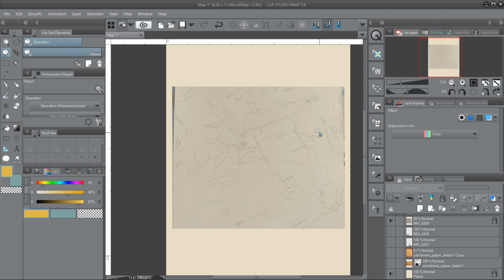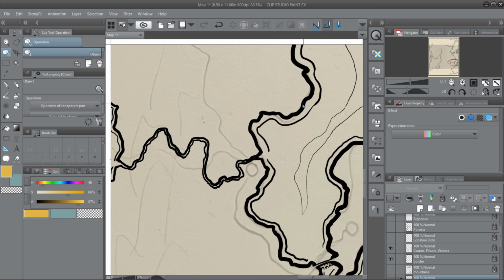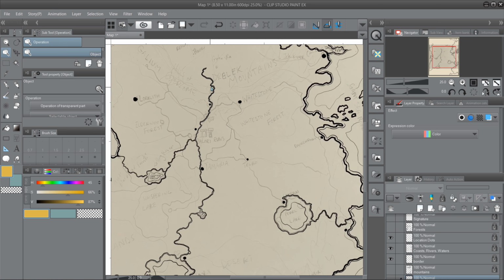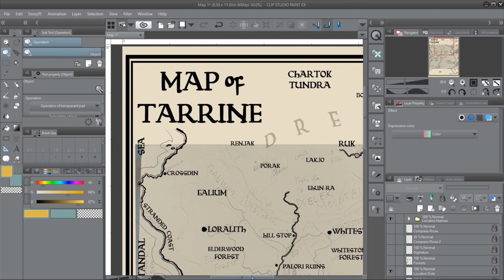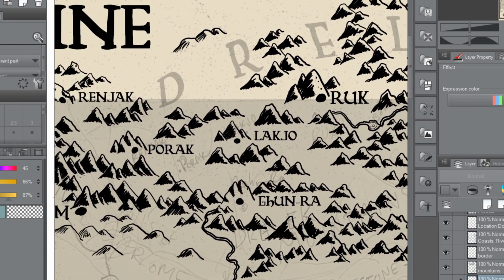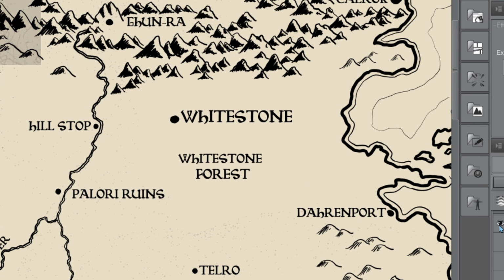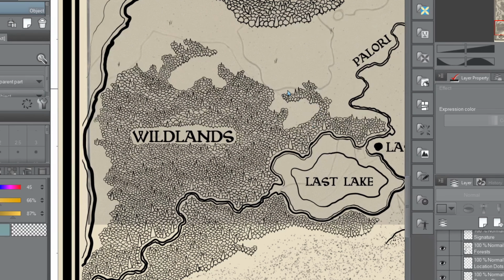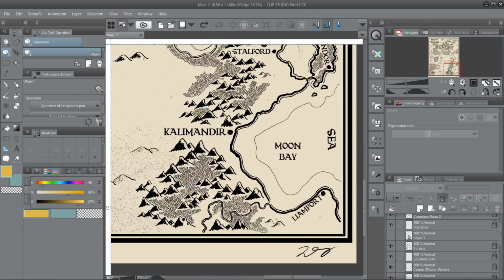How to Draw a Fantasy Map for a Book 🗺️✏️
Fantasy maps in fantasy novels have been a staple for generations. Many authors draw their own fantasy maps displaying their created worlds! You could be among them!

In this video, Zac shares some of the most important elements for creating your own fantasy map for your book.
💥 Create Breathtaking Fantasy Maps - Clip Studio:
At Creator Quest we're on the journey to be creators that don't just survive but thrive! We want to put the notion of the starving creator behind us and live in the fullness of the creative life.

General Resources
🚧 Build A Good Website - Zyro:

Author Resources:
📨Grow Your Mailing List Fast - StoryOrigin:

Illustrator Resources
💥 Create Breathtaking Comics - Clip Studio:

Drawing Equipment
💻 Computer - Microsoft SurfaceBook 2

Video Equipment
🎙️ Mic - Blue Yeti
🎙️ Mic 2 - Samson Q9U
🎤 Mic 2 - Takstar
📷 Camera - Lumix G7
💡 Lights - Neewer
🦾 Boom Arm - Tonor
📹 Video Capture
🖥️ Editing Computer - Skytech

Time Stamps:
00:00 - Intro
00:48 - Drawing Software
01:09 - 1. Sketch
02:06 - 2. Border
02:50 - 3. Landmass & Waterways
04:30 - 4. Location Dots
05:14 - 5. Location Names
06:43 - 6. Compass Rose
07:27 - 7. Mountains & Hills
09:28 - 8. Trees
12:57 - 9. Signature
13:20 - Encouragement